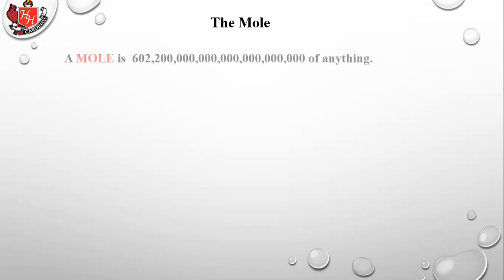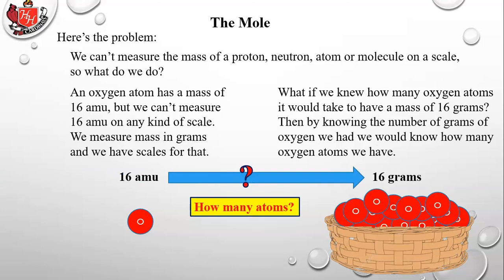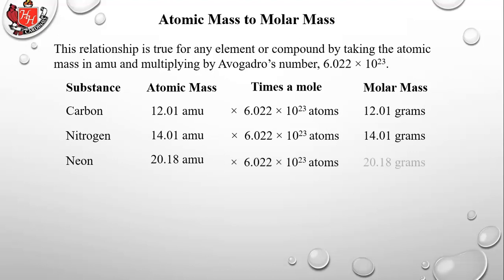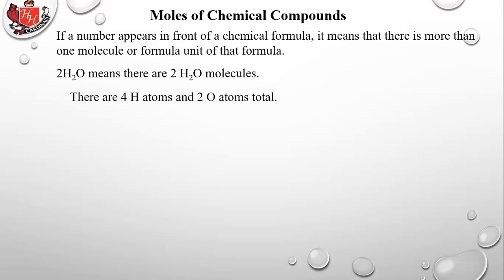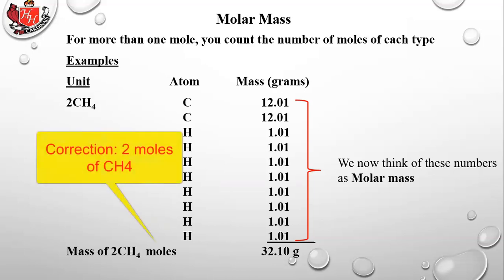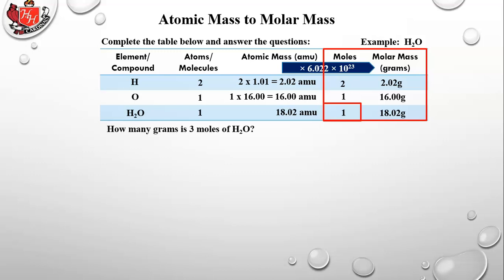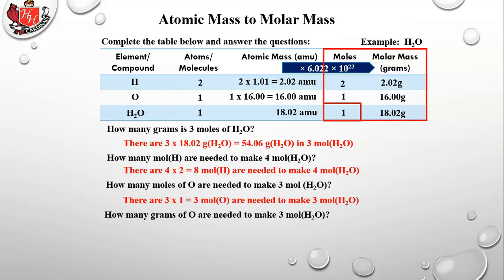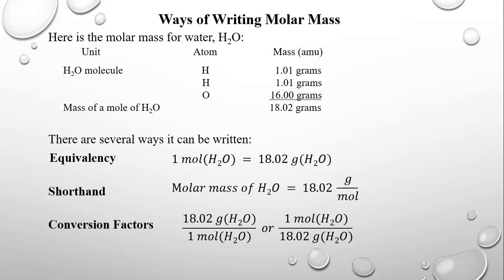U2 L1 Molar Mass